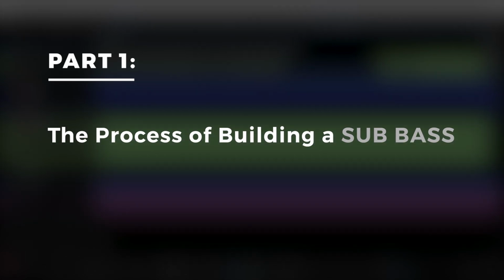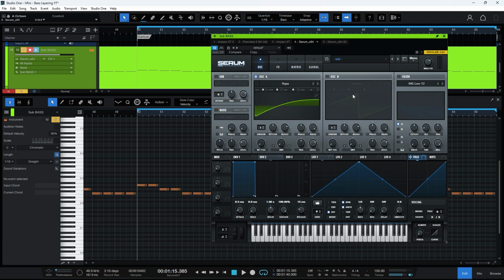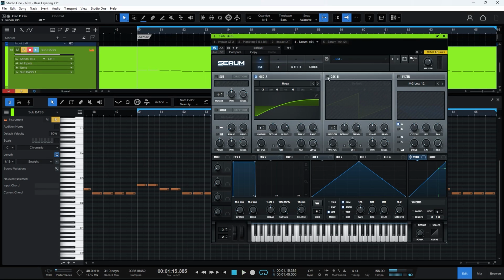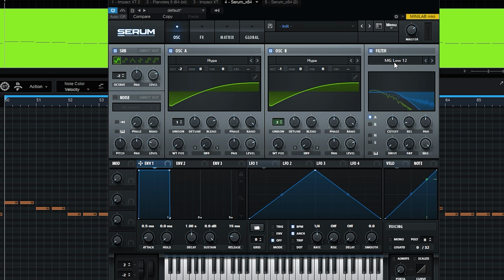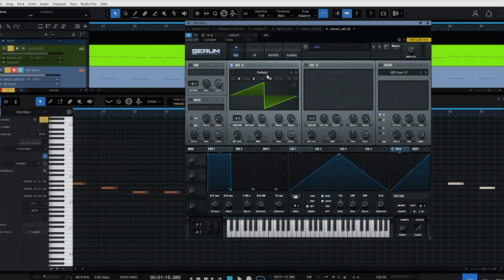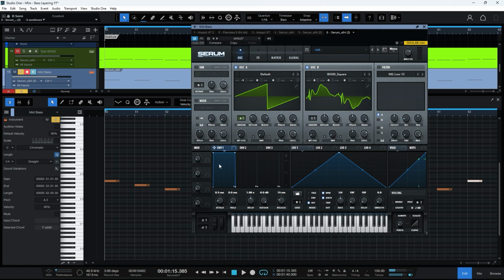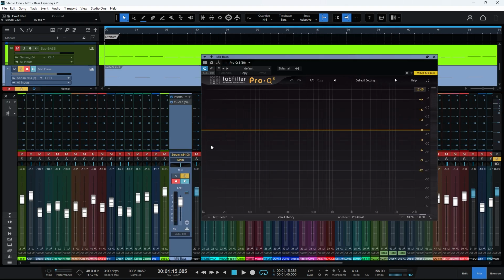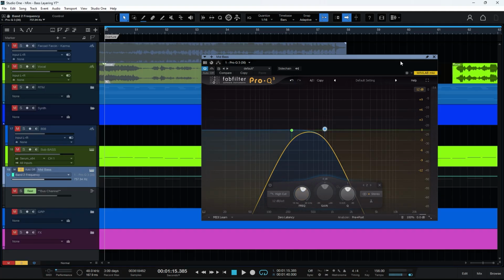The Secrets to Making Your Basslines More Exciting: Layering Sounds, Automation EQ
In this video, you'll learn how to create a powerful bassline sound in Serum, how to Automate the Loudness (Volume) of the sound for better results than sidechaining, how to take control of the sound by eliminating frequency interference with the kick and achieving a cleaner, clearer mix. Finally, you'll learn how to take your basslines to the next level with a mid-bass synth layer. (Improving Sound with Layering)

*_Here are some specific tips that you'll learn in this video:_*
    • How to choose the right oscillators and filters for your bass sound
    • How to use automation to control the loudness of your bass
    • How to avoid frequency clashing with your kick drum
    • How to add a mid-bass synth layer to your bassline
    • How to use automation and EQ to create new sounds

    • EDM producers who want to learn how to create exciting basslines
    • Anyone who wants to improve their sound design and mix skills

*Watch this video now and start making your basslines pop!*

_*Plugins, VSTs and Softwars used in this project:*_ 🎛️🎚️
*Xfer Serum:* Used to create bass and synth sounds
*EQ:* Studio One internal Equalizer and FabFilter Pro-Q 3
*Compressor:* Studio One internal compressors and SSL G-Master Buss Compressor - Waves
*Reverb:* Valhalla reverbs and Studio One internal reverbs

*_Very important note: It doesn't matter what VSTs or plugins you use. You can achieve your desired results with free plugins and the internal plugins of your DAW. The important thing is to be comfortable with the plugins you use and to like them_*

Your support is the most valuable asset.

*How to Make an Atmospheric Synth PAD Sound in Serum: A Step by Step Guide to Ambient*

*Video timestamps:*
0:00 Introduction and overview of the project we are going to work on
0:40 Bass arrangement and sub-bass sound design
2:06 Using automation instead of sidechain
3:02 Designing synth (mid-bass) sound to improve overall bass sound
4:14 Using automation to control EQ and create a unique sound
5:12 Outro - Listening to the result and the final music